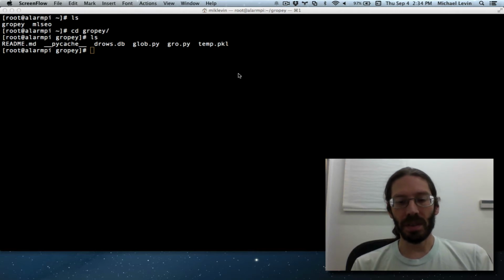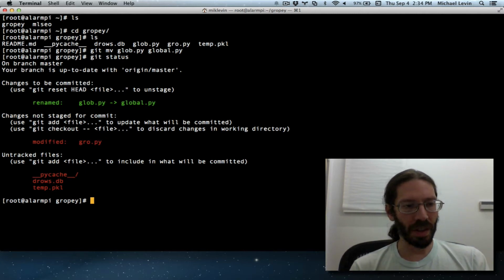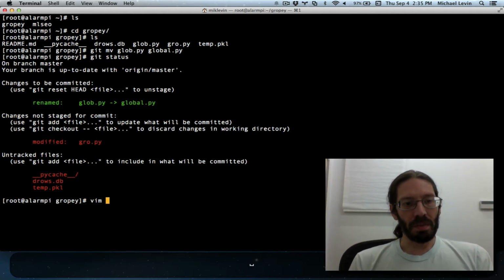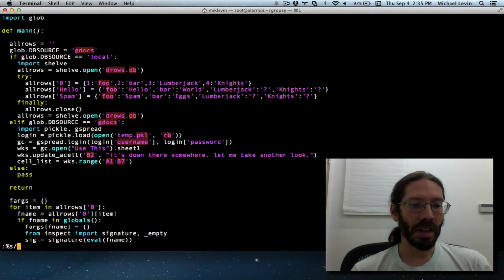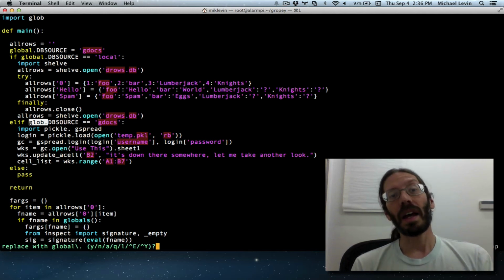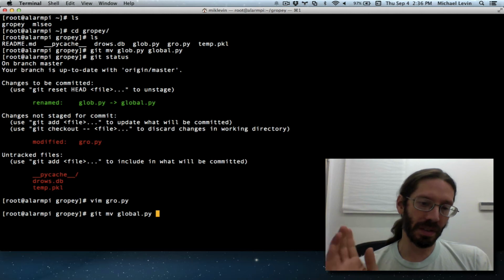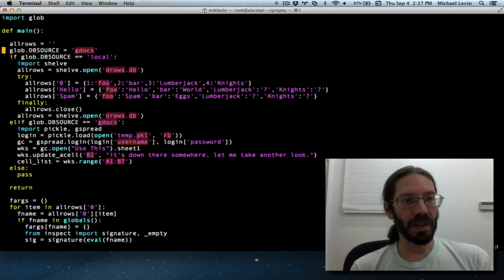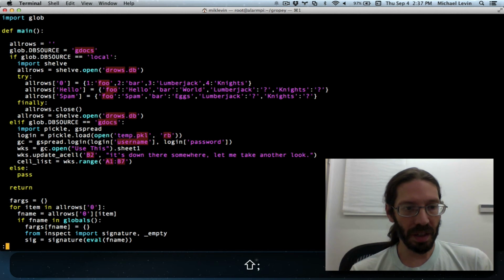vim search and replace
Using vim search and replace with the global and confirm options. Also touches on Regular Expressions the tiniest bit.